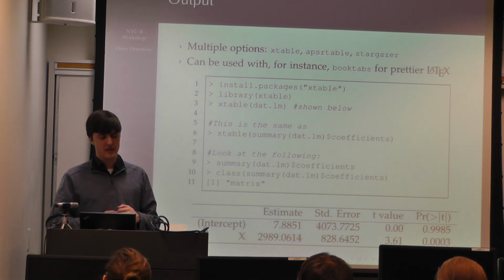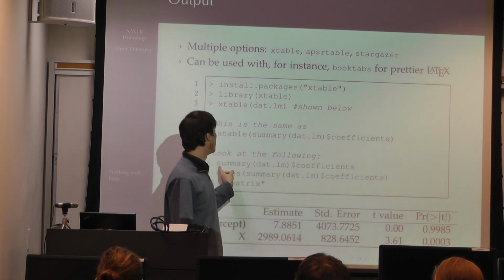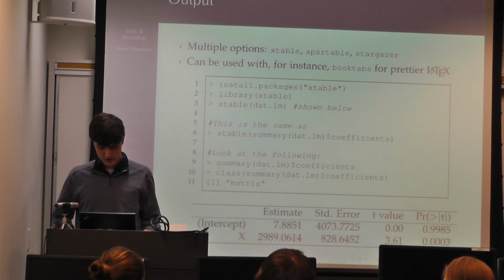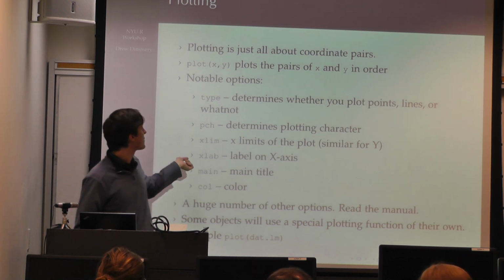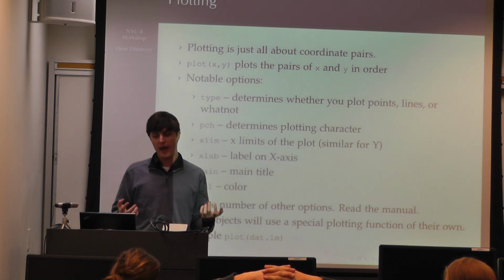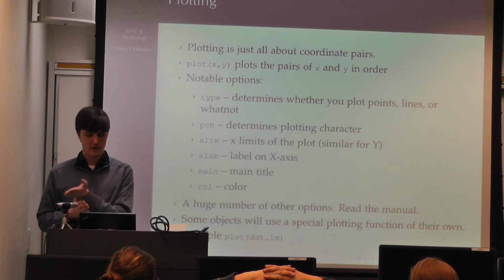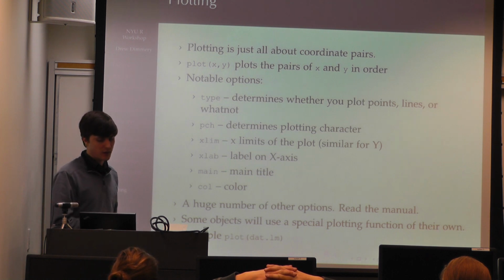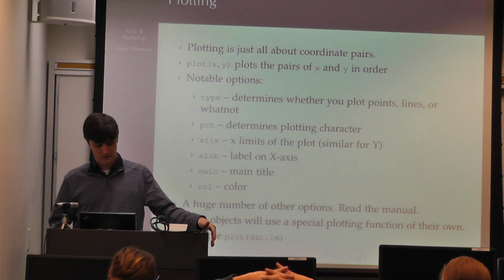Introduction to R - Part 4/4